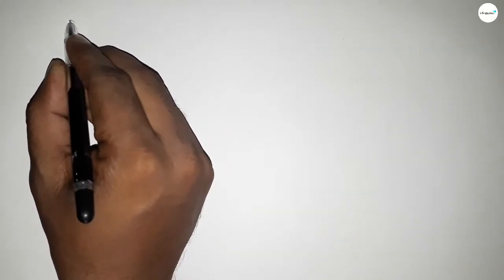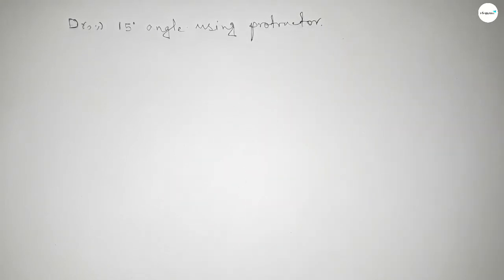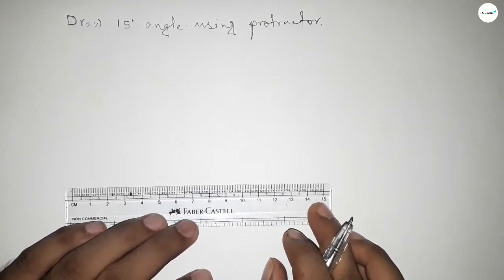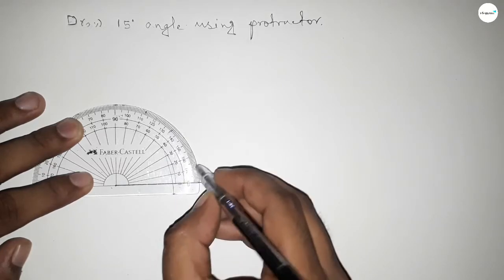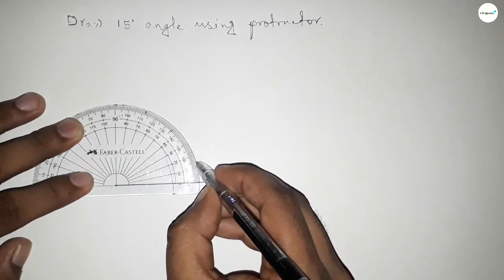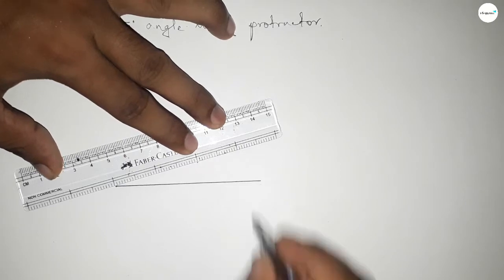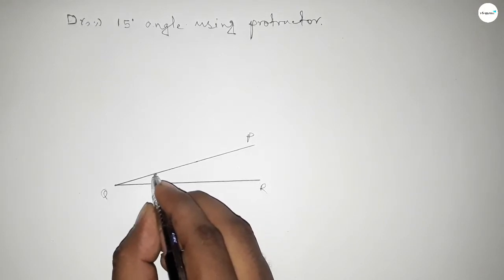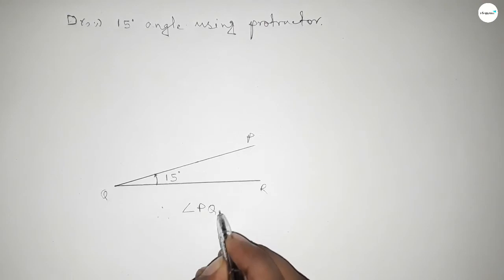How to draw 15 degree angle using protractor.construct 15 degree angle using protractor.shsirclasses